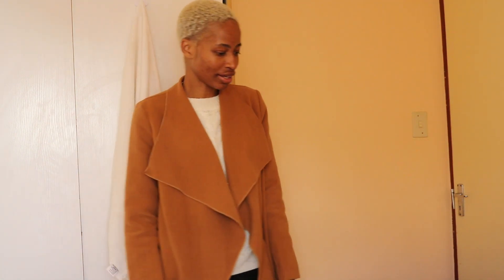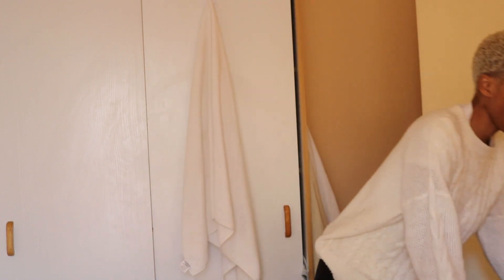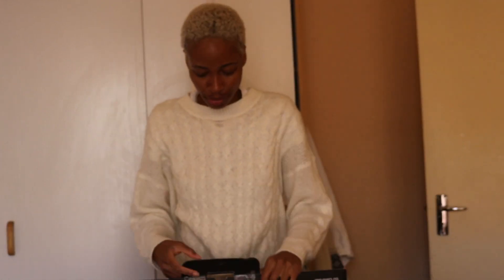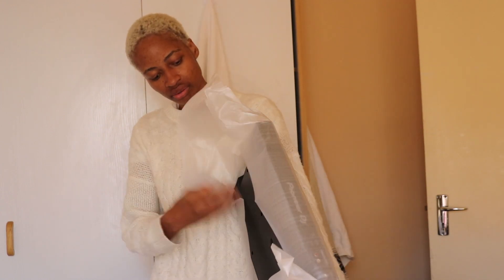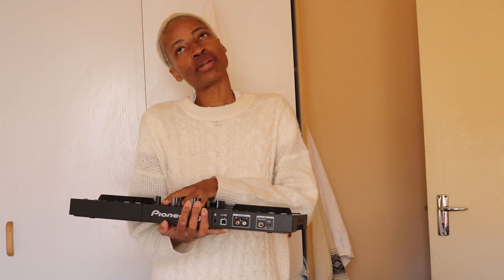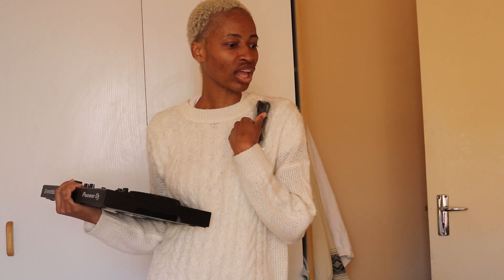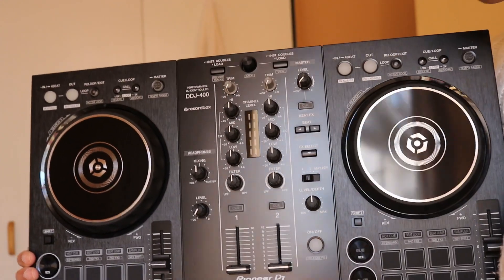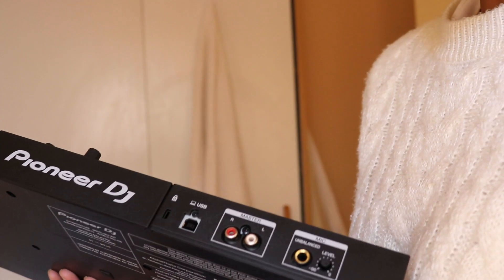Pioneer DDJ 400 unboxing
Hey hey ,

Just me being random with a new controller unboxing.